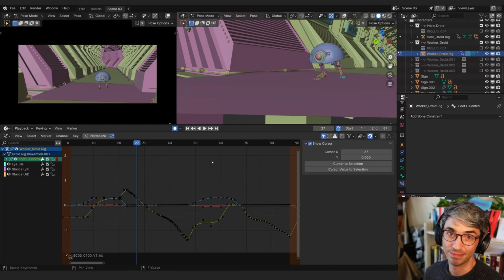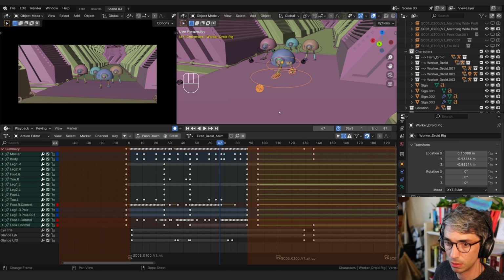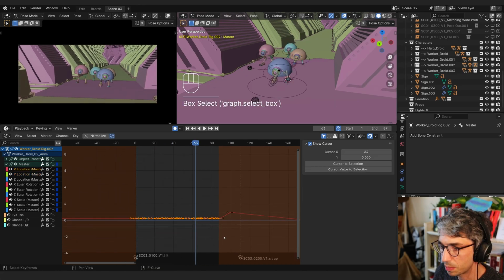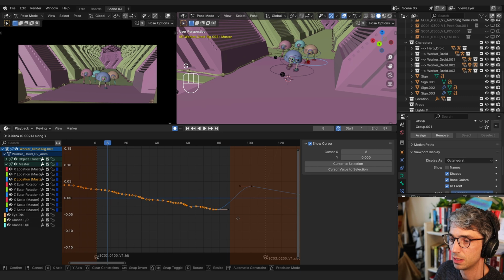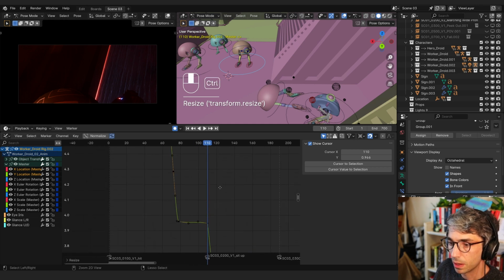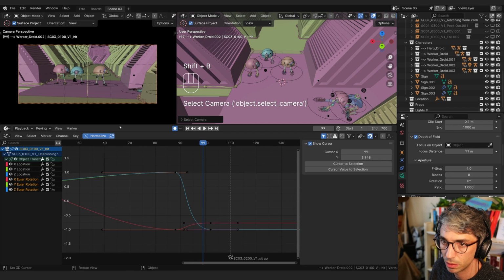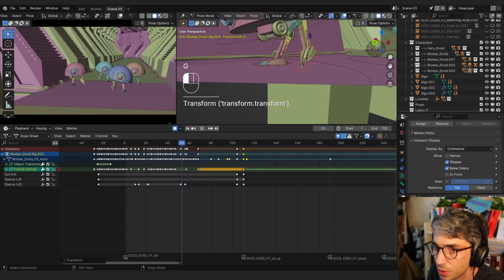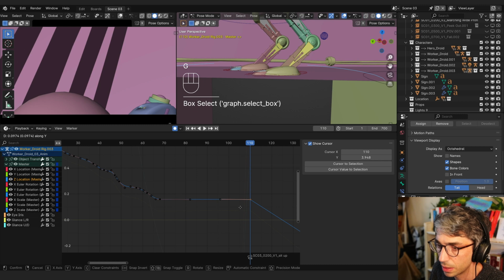How I work when making a short film in blender - "Dump Run" Scene 3 shot 1 detail animation tutorial